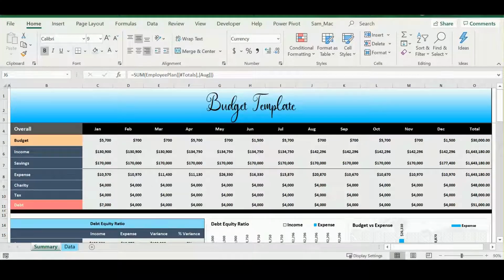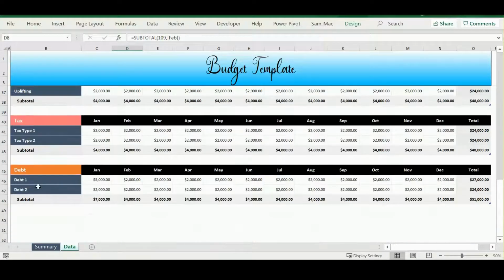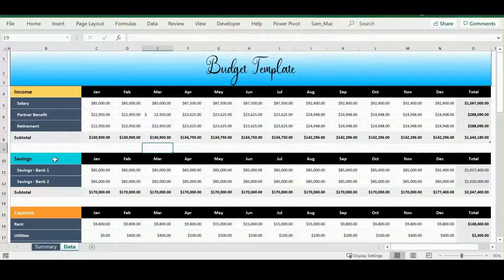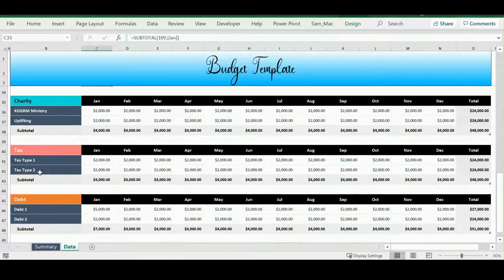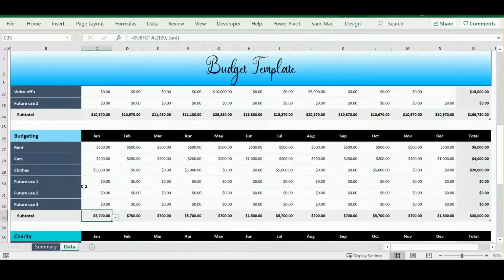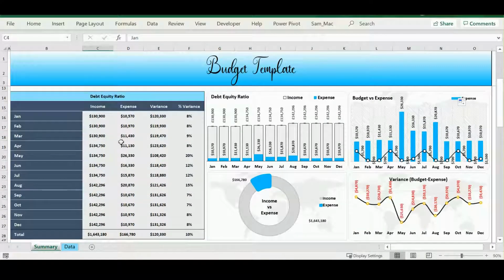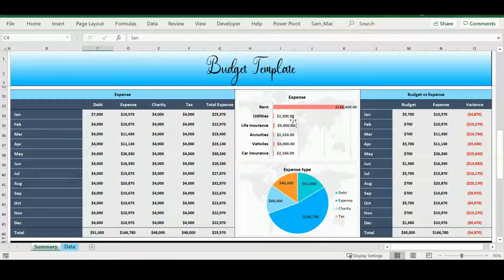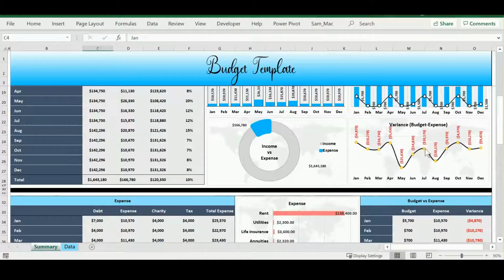Excel Budget - Template - Buy from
with over 10+ years of experiance in RPA (Robotice process automation) and Excel Dashboard, you get all the professional help you can get.